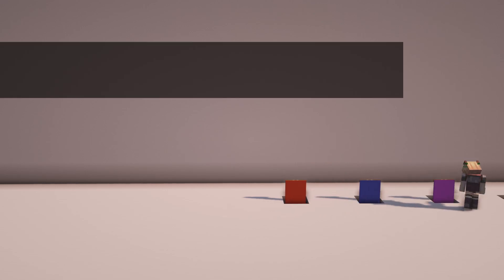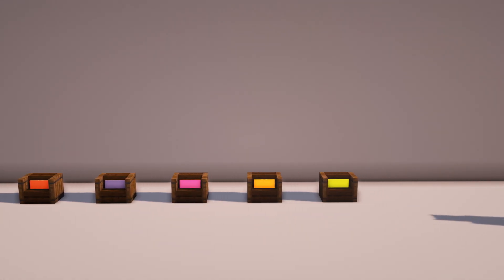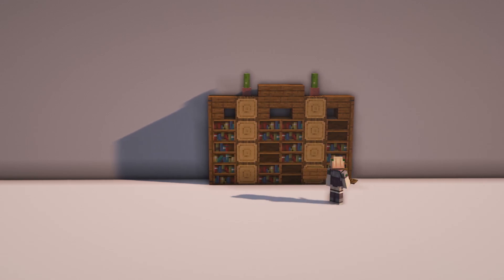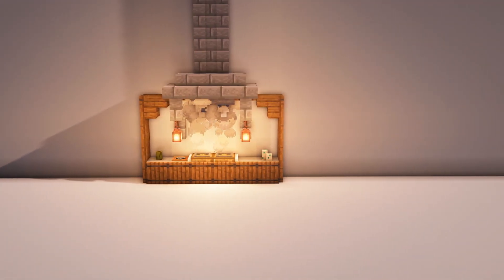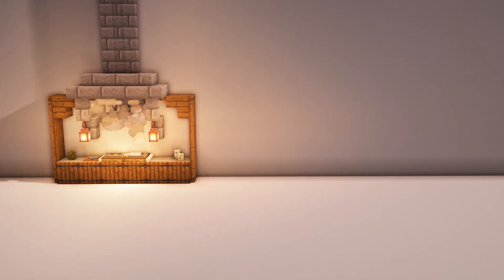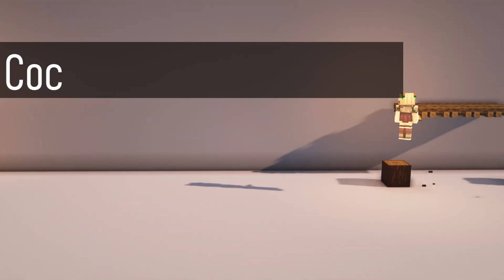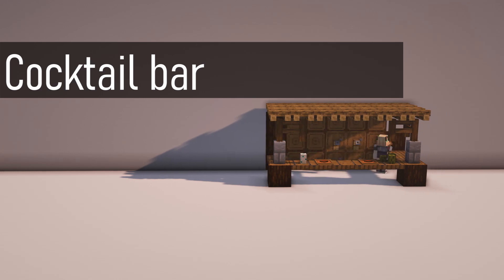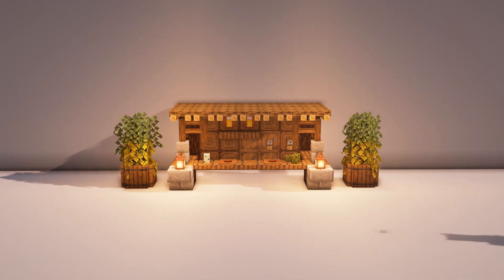6 Cool Ways to Make FURNITURE in Vanilla Minecraft! [1.15.2] [survival friendly]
How to turn normal vanilla blocks into different kinds of Furniture in minecraft 1.15.2! In this video I'll show you how you can turn regular vanilla blocks into different types of furniture, like Desks, Carpets, Bookshelves, Cocktail bars, and a few more!

Previous video:
- 7 unique ways to use trapdoors!

Credits

Transitions:
Murray's Stingers Transition Pack For Streamers and Editors

4am - KaizanBlu